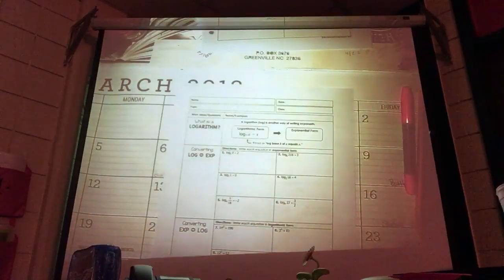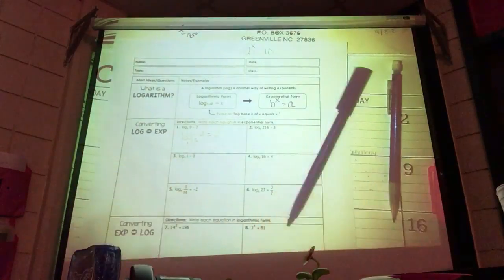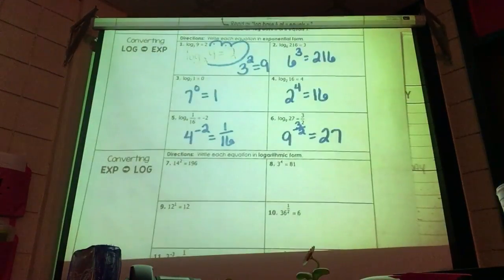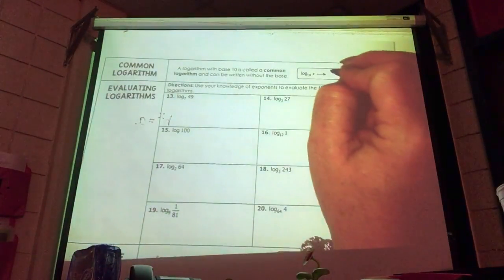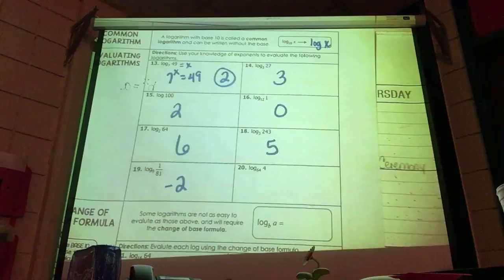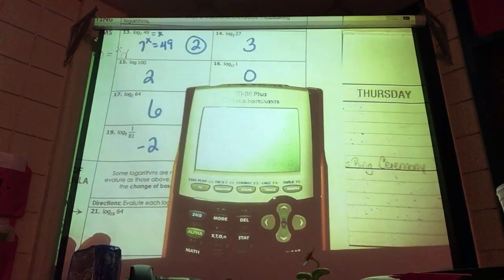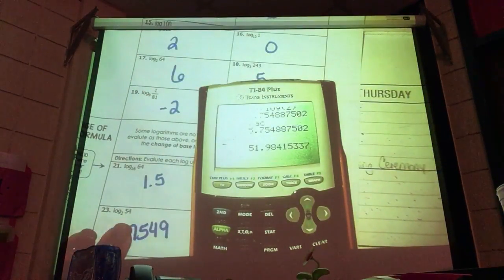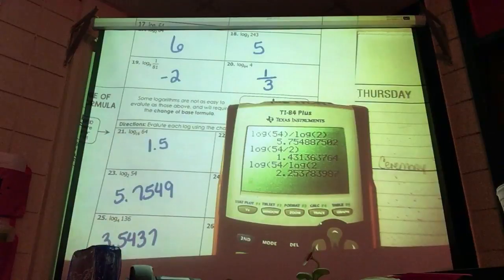3/16/18 What are Logarithms?